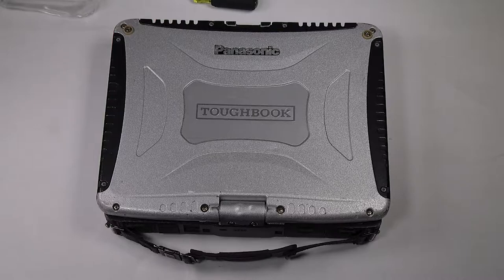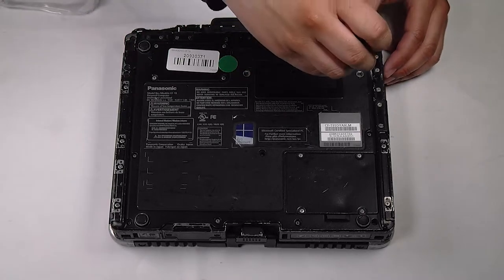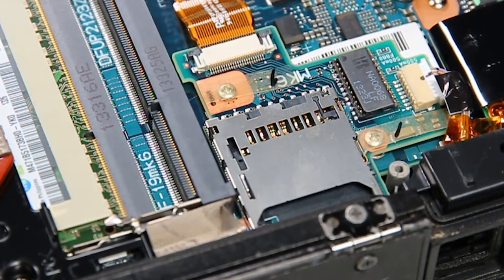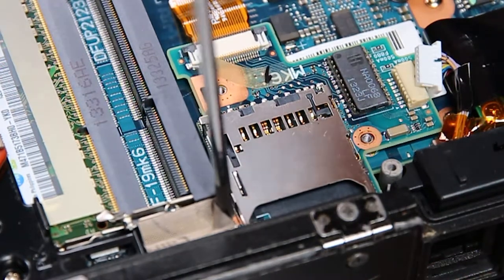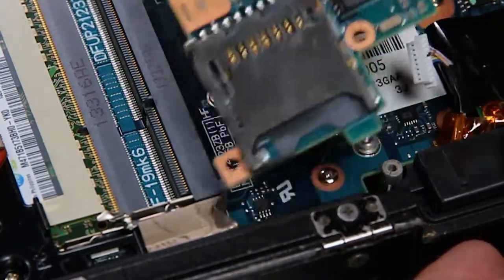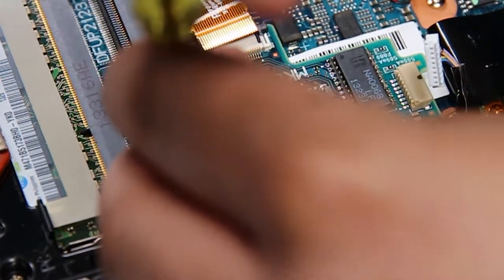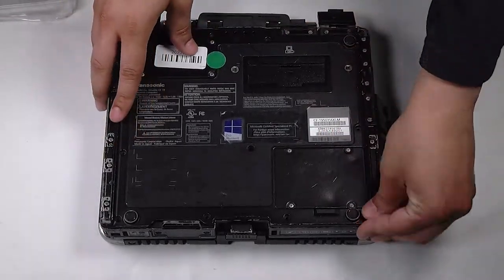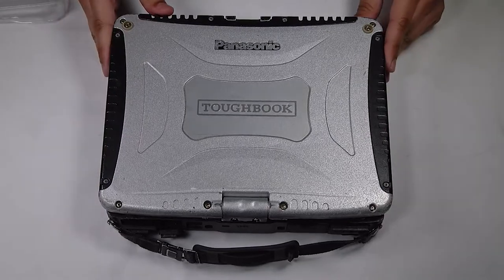Replace the SD Card Reader in a Panasonic Toughbook CF-19!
We'll be giving you the steps to properly remove and replace the SD Card Reader in your Panasonic Toughbook CF-19, and how you can bring some of our techniques into your own fixes.

▬ Chapters ▬

00:00 | Introduction
00:30 | Remove the Bottom Cover
01:20 | Take out the SD Card Reader
02:27 | Install the New SD Card Reader
03:35 | Reinstall the Bottom Cover
04:13 | Conclusion

▬ Social Media ▬